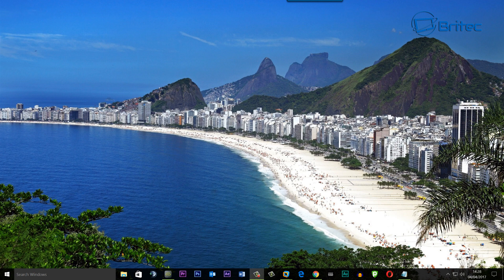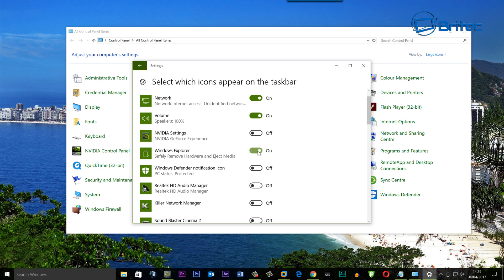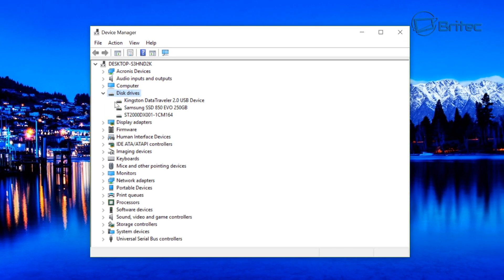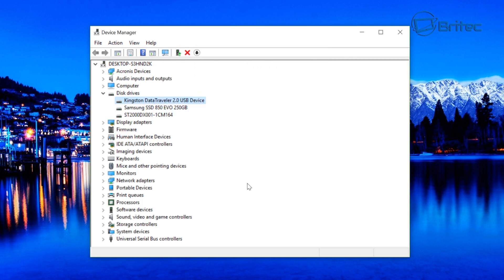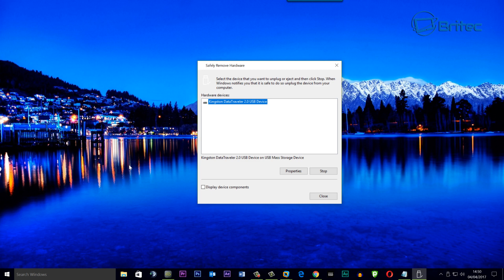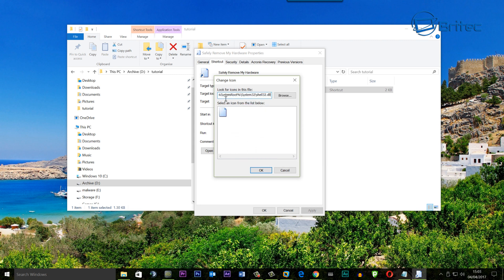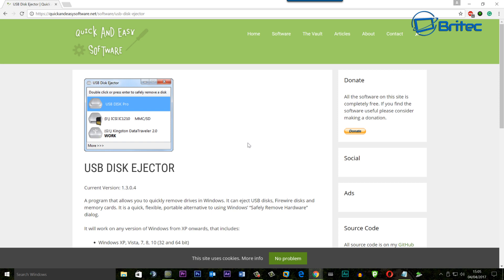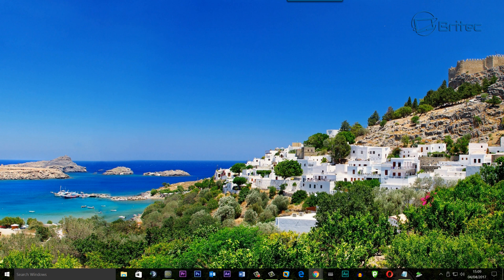Fix Safely Remove Hardware Icon Missing in Windows 10 / 8 / 7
Some people have said there “Safely remove hardware,” icon has disappeared on their Windows 10 computer. Safely remove hardware allows you to remove your USB flash drive from a computer, if you have this setup for better performance it's advisable NOT to just pull out your USB flash drive, this can lead to lose of data on that drive.

In this video, I will show you a fix for  Safely Remove Hardware Icon Missing and How to safely remove hardware or USB flash drive in Windows 10.

rundll32 shell32.dll,Control_RunDLL hotplug.dll